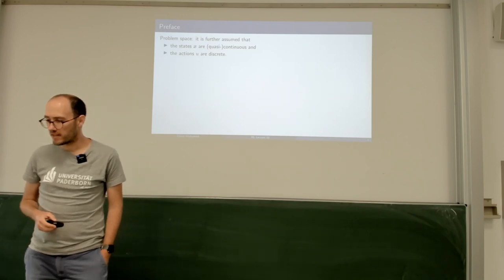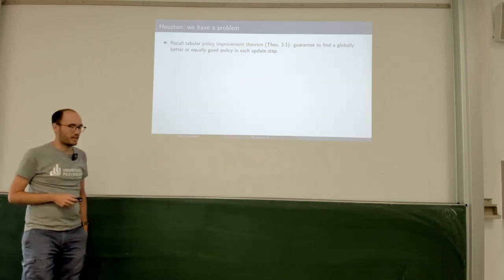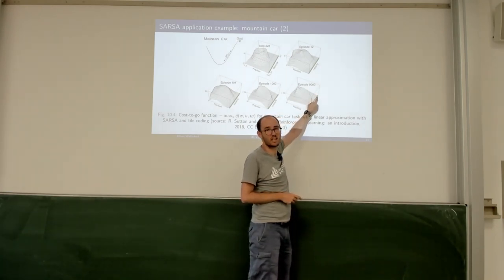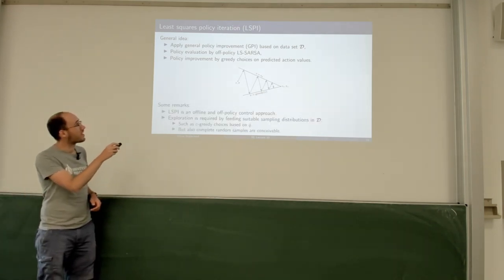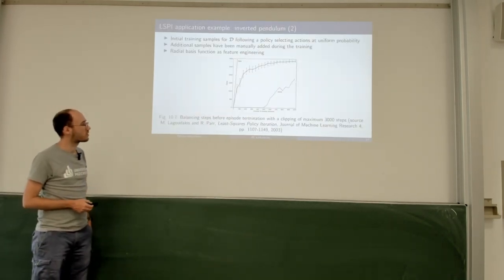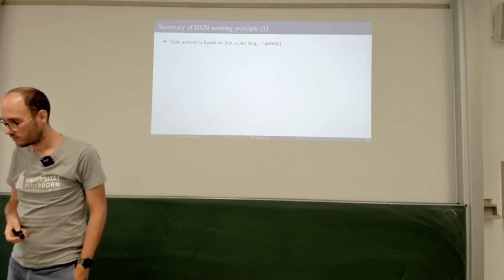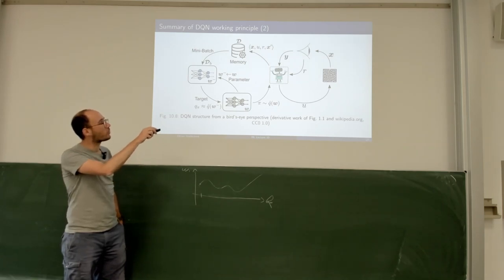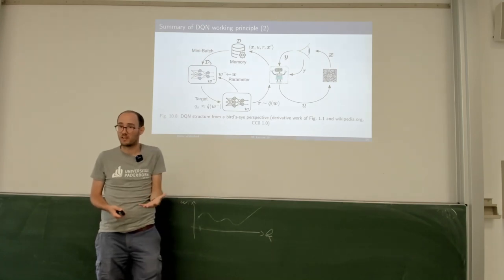Value-Based Control with Function Approximation (Lecture 10, Summer 2023)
Tenth lecture video on the course "Reinforcement Learning" at Paderborn University during the summer term 2023.